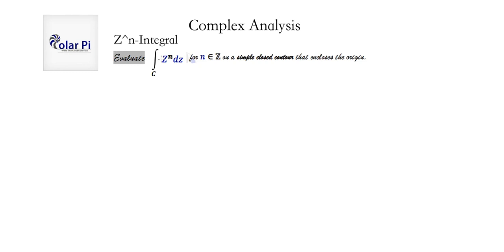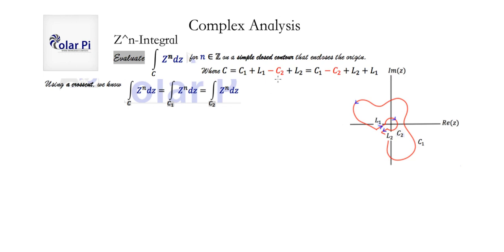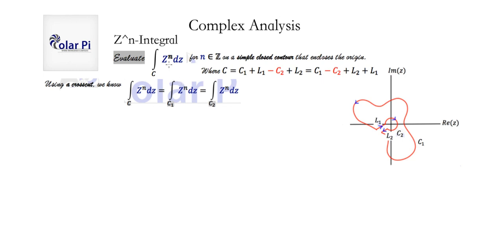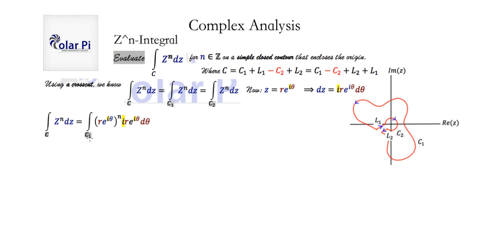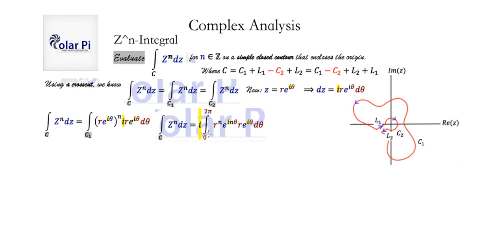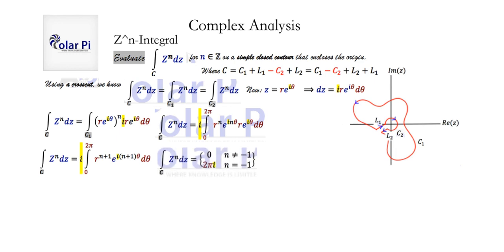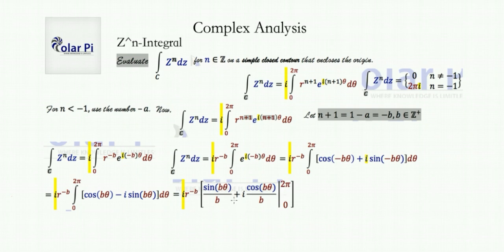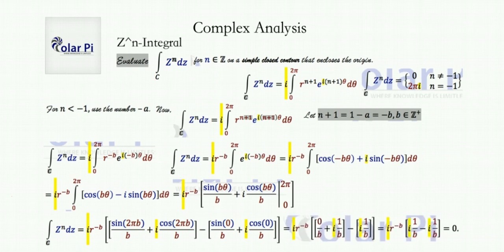Integral f(z)=z^n Contour Integration - [A general result]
1) He is incredibly narcissistic and promotes himself shamelessly.
2) He misleads and confuses.
3) He pushes people away from Jesus Christ God, the Holy Trinity, the one and only messiah.  White Jesus does all three of the above and more -- matching the ways of Satan.

In this video, I show you in general, the integral of f(z)=z^n.